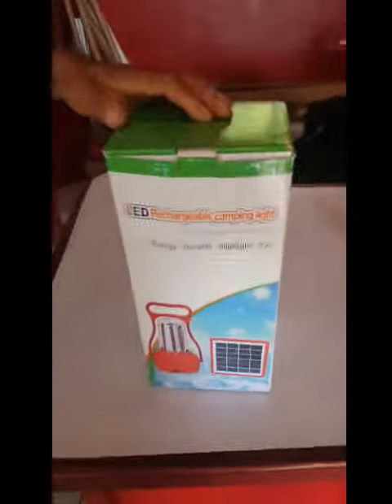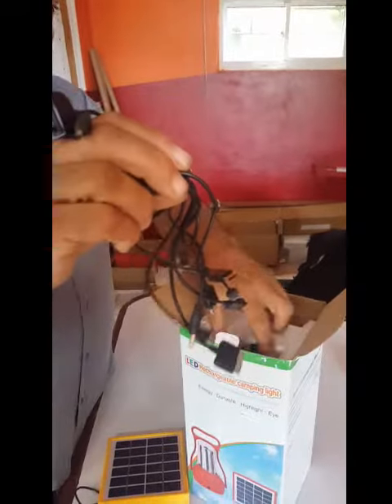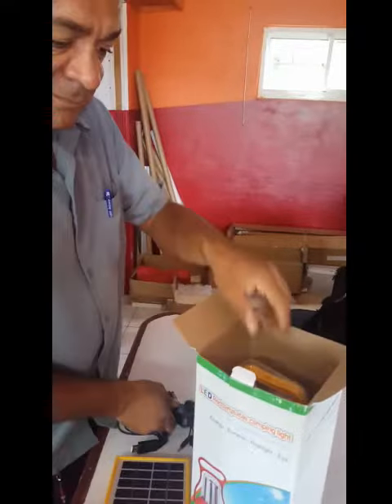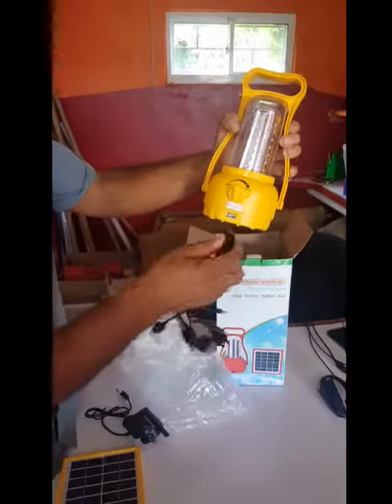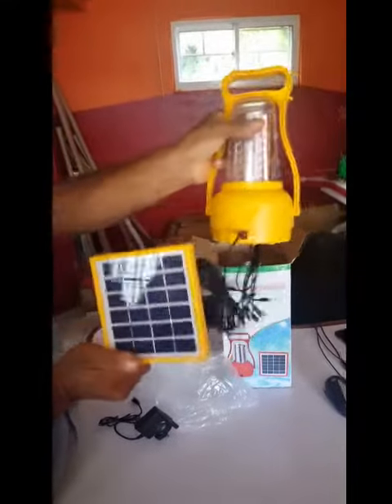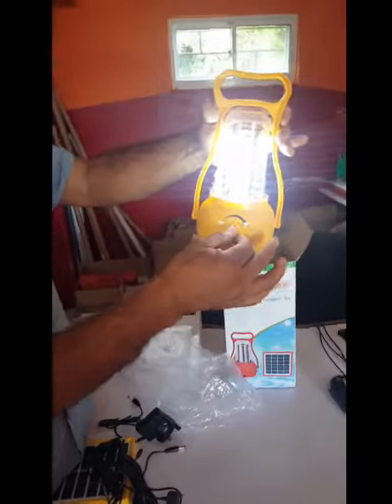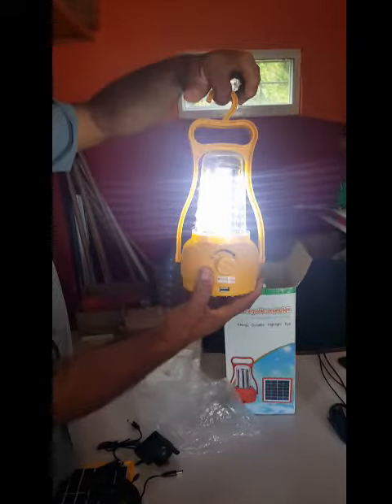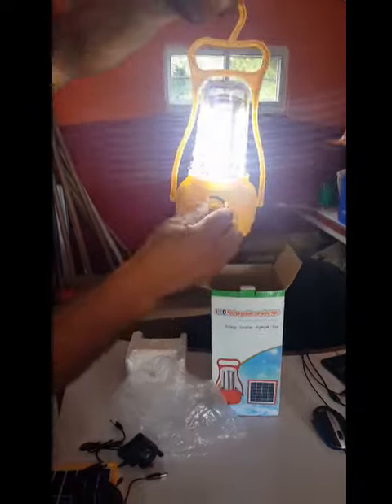Solar Hurricane lantern